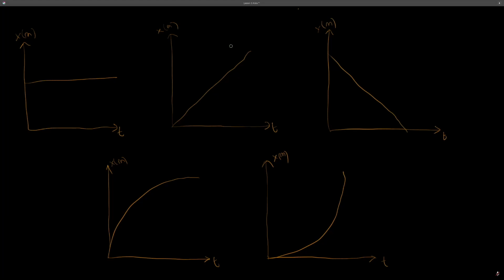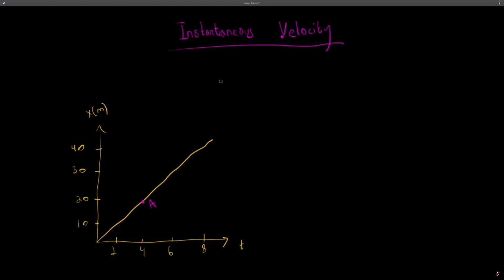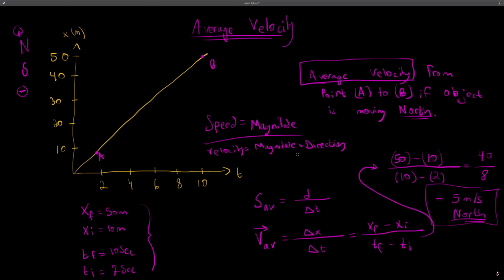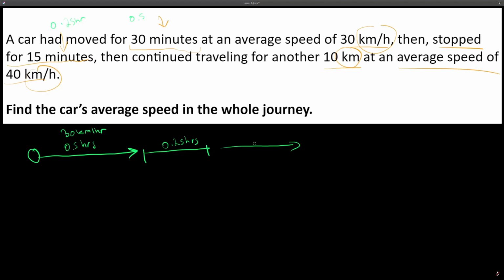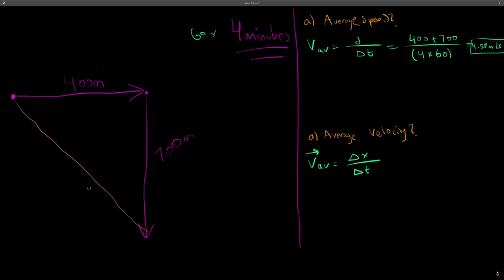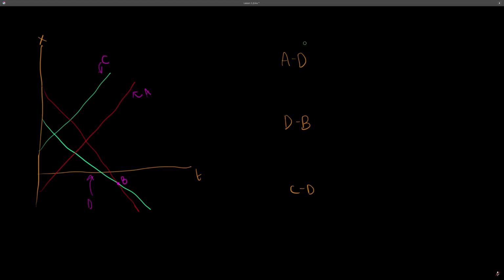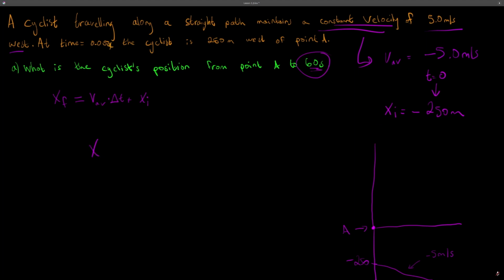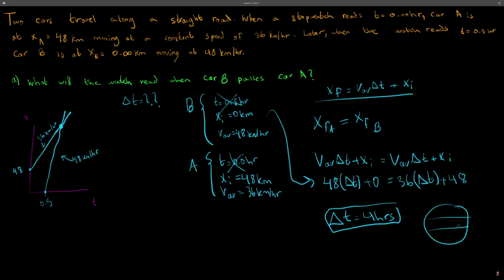Physics | Lesson 2.4: How Fast? | Explanation & Sample Questions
Lesson 2.4: How Fast? | Explanation & Sample Questions

Time Stamps:

00:00 - Introduction
06:27 - Instantaneous Velocity
08:23 - Average Velocity
13:37 - Example 1
18:37 - Example 2
24:25 - Example 3
29:16 - Example 4
32:57 - F2F & S2S
35:31 - First Equation of Motion
37:19 - Example 5
41:54 - Example 6
46:59 - Outro